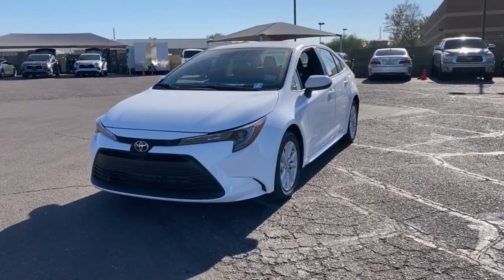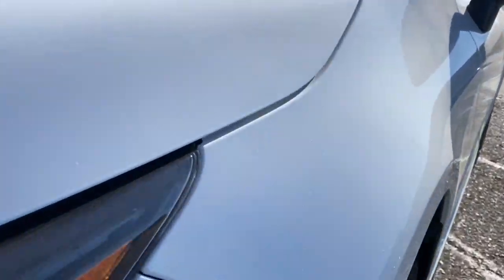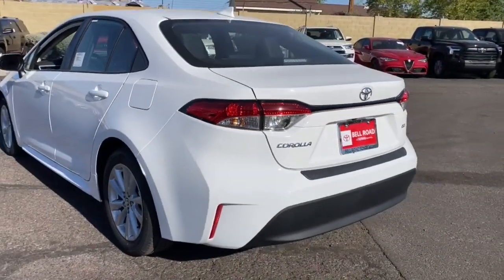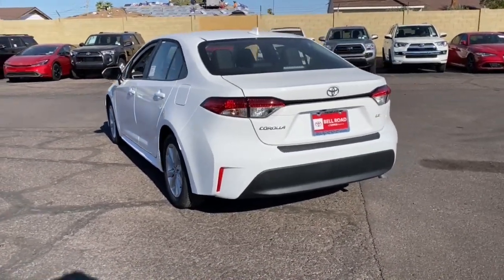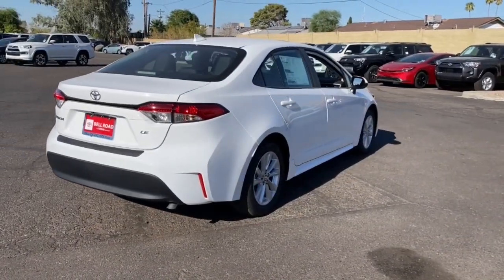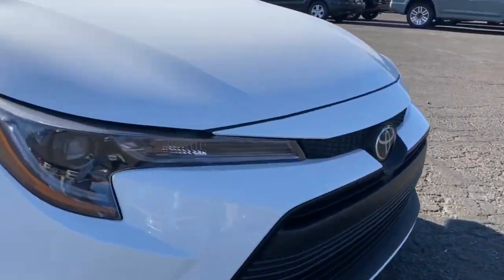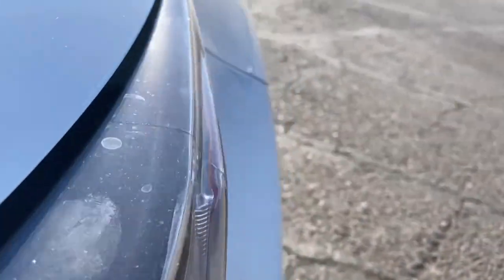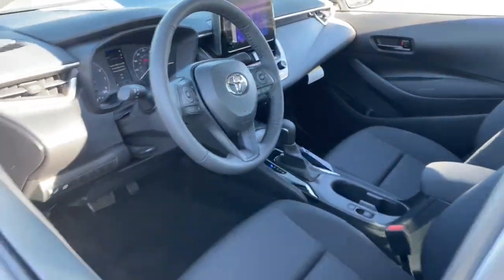2024 Toyota Corolla Phoenix, Glendale, Peoria, Sun City, Surprise, AZ RP088782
5YFB4MDE3RP088782 Ice Cap New 2024 Toyota Corolla LE available in Phoenix, Arizona at Bell Road Toyota. Servicing the Glendale, Peoria, Sun City, and Surprise, AZ area.